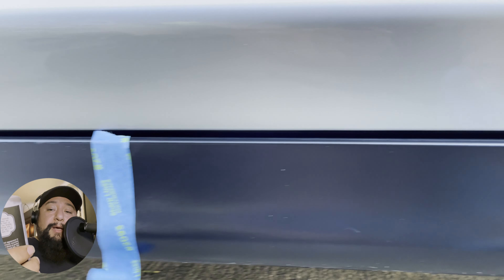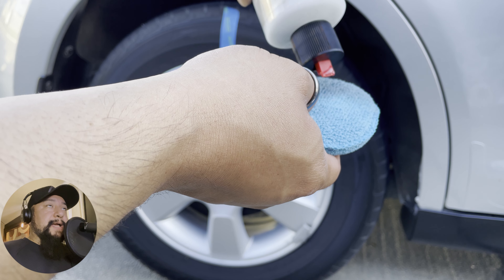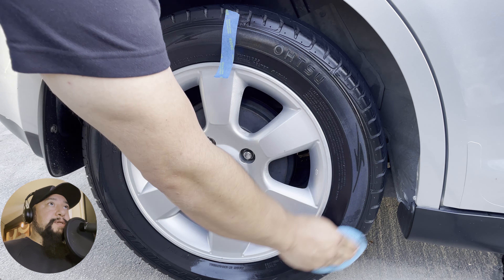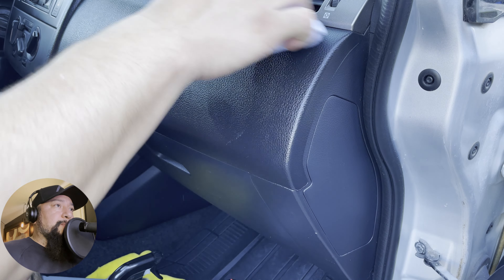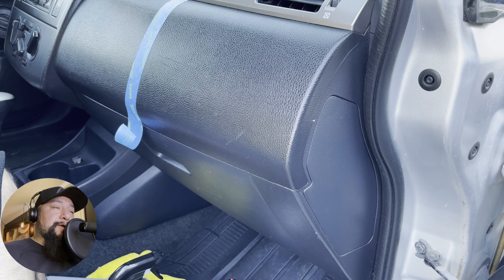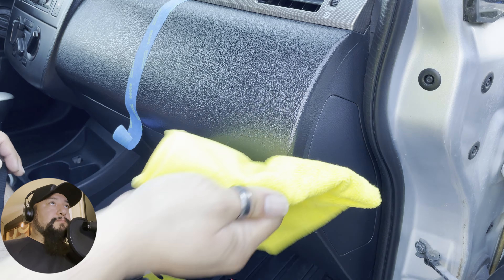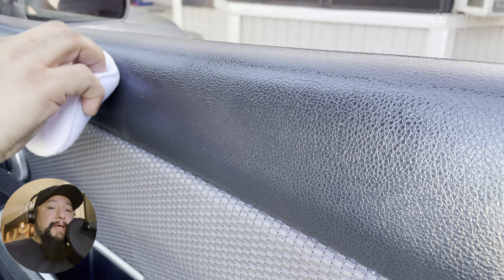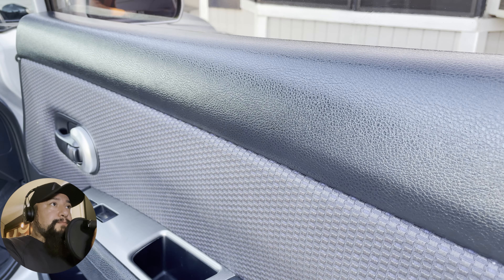Chemical Guys Natural Shine First impression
Watch as I try out the Chemical Guys Natural Shine for the first time and share my thoughts on this product.

I purchased this product at with my own money at the detail garage

Directions
Clean surface with an all-purpose cleaner or interior cleaner.
Shake, then apply 2 - 5 sprays or a few drops of dressing directly into foam or microfiber applicator pad.
Spread dressing over the entire workpiece, then work and rub deep into the surface.
Buff off any excess residue with a microfiber towel.
Wait 5-10 minutes and add additional layers as needed.

if you would like more information make sure to check out the